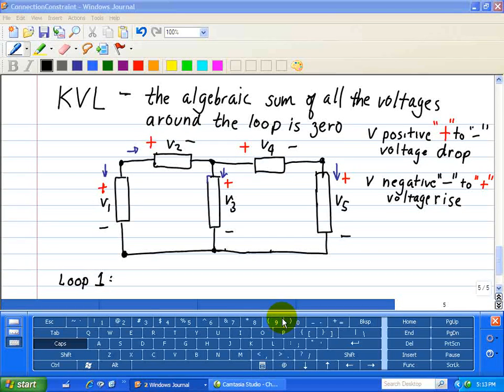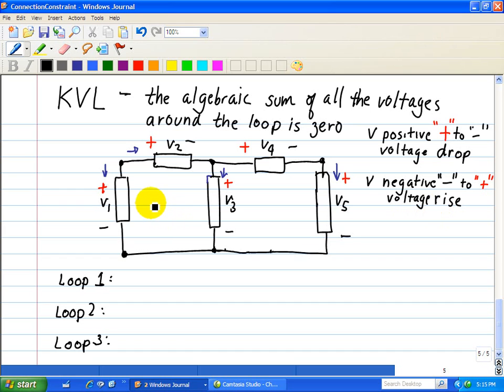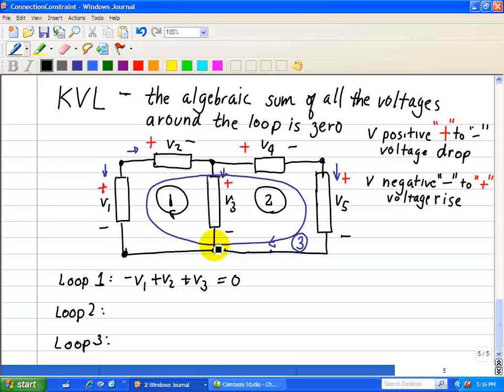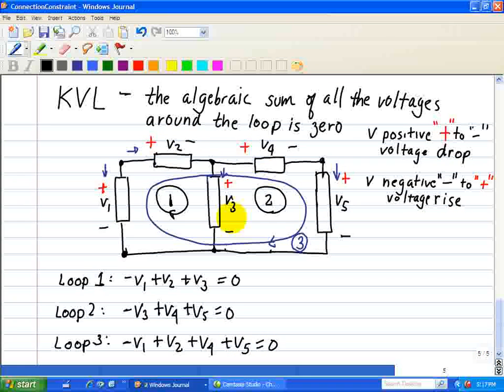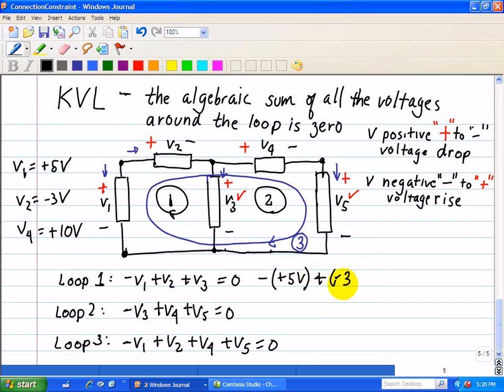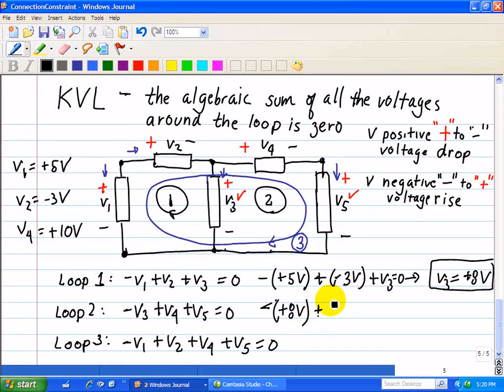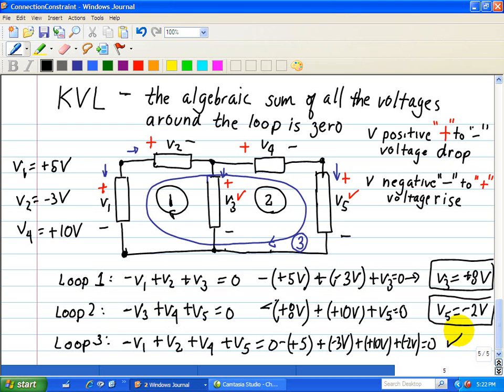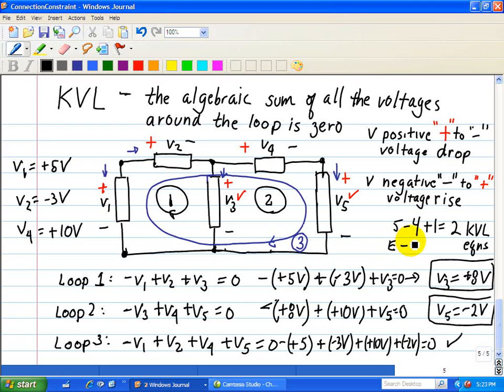DC Circuit Analysis - Kirchoff's Voltage Law (KVL), Kirchoff's Current Law (KCL), & Ohm's Law (Pt 3)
Here, the basic laws of circuit analysis is discussed in terms of connection constraints to find the unknown voltages and currents in a circuit.